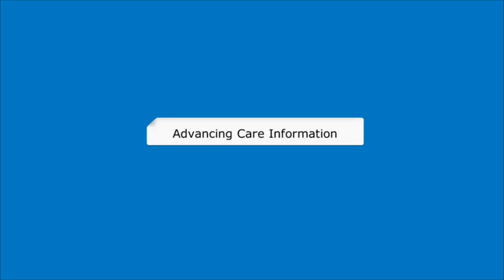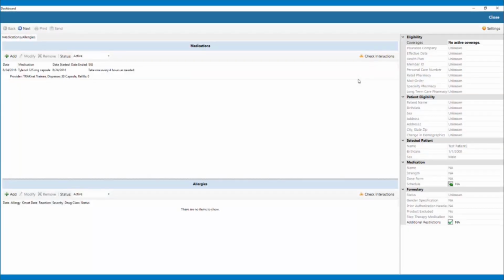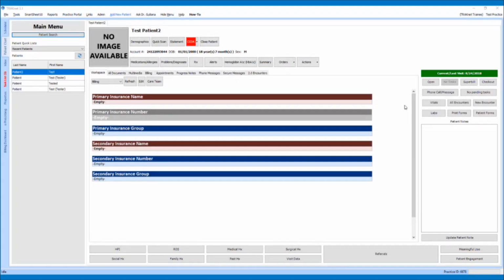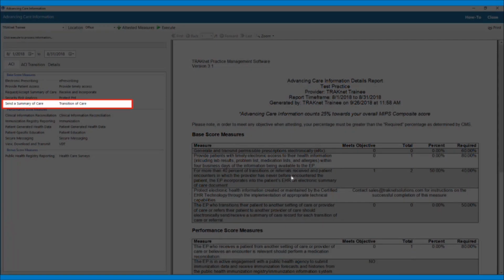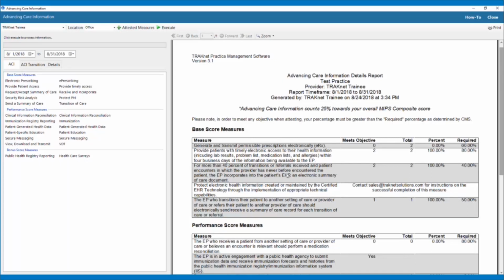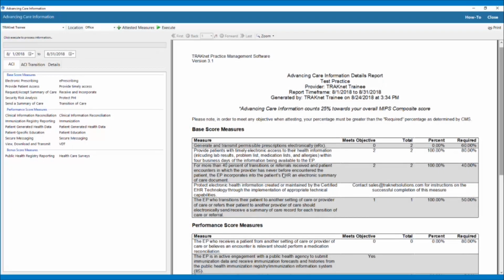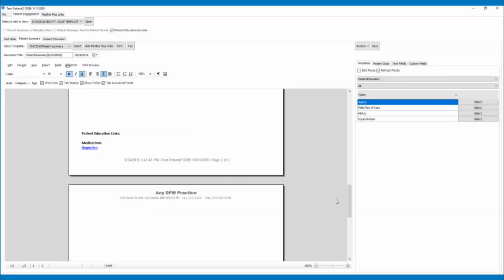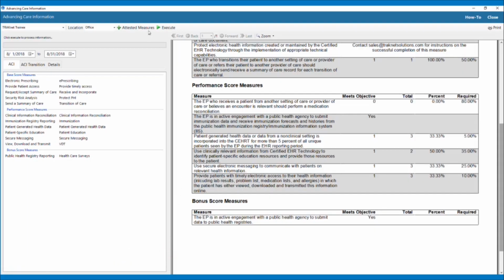Advancing Care Information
This page will explain the Advancing Care Information measures for MIPS, and how to perform those measures in the TRAKnet application.